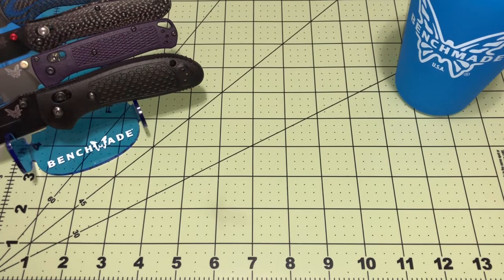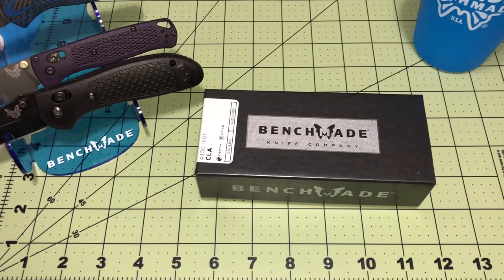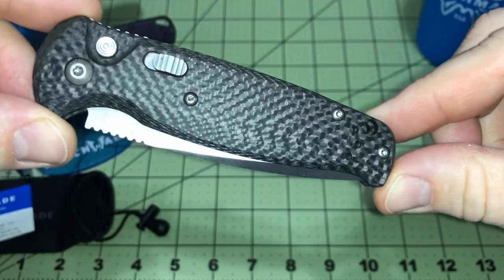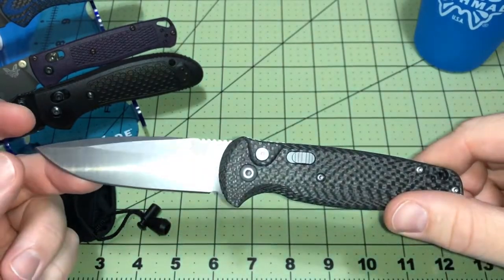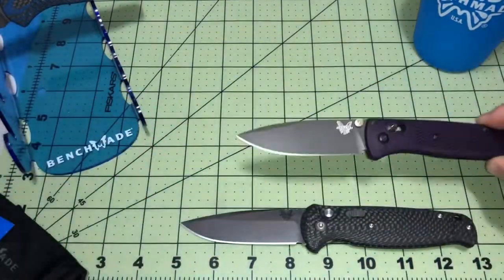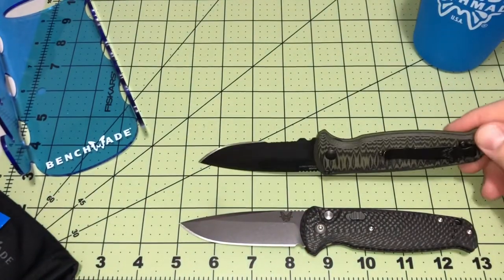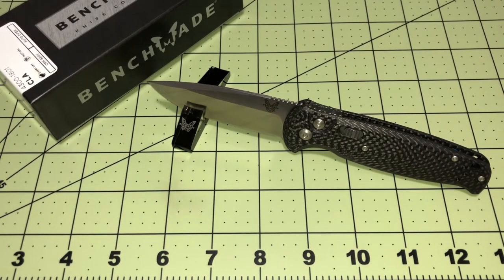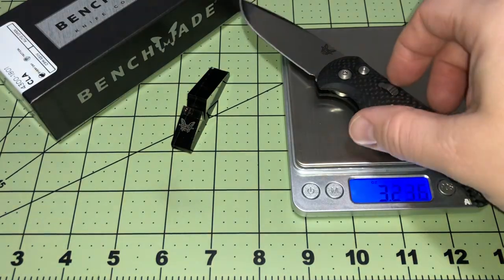New Benchmade Carbon Fiber CLA 4300-1801 Limited Edition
A look at Benchmade’s new CLA 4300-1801 with contoured carbon fiber scales and blue anodized barrel spacers.

Stats:

Blade Steel- CPM S30V
Handle Material- Carbon Fiber
Push Button Auto w/integrates safety

Love this knife!